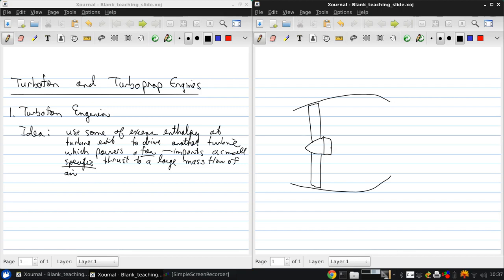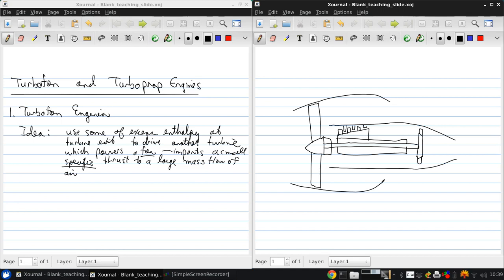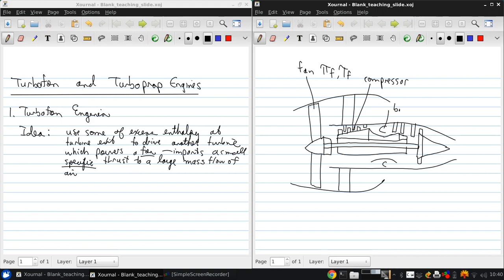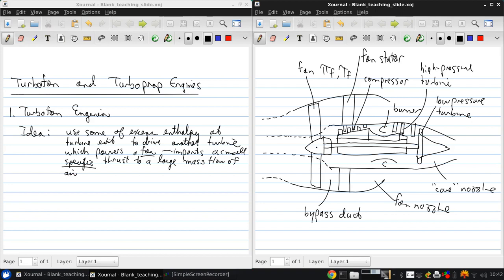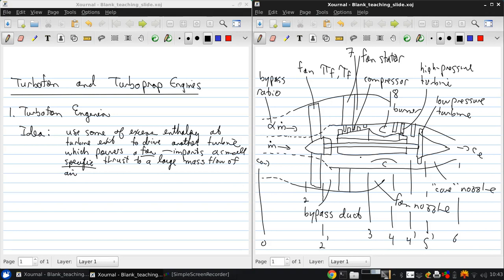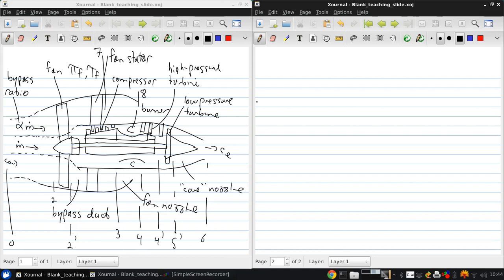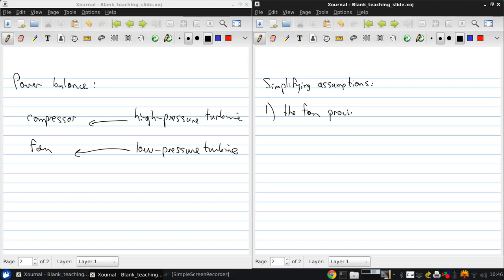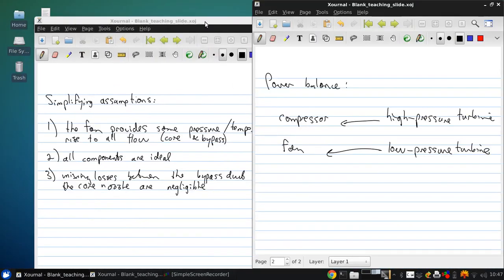University of Windsor 06 94 370 Lecture11 part01